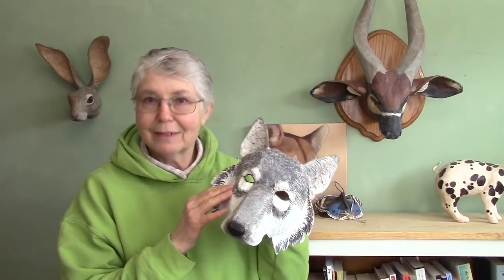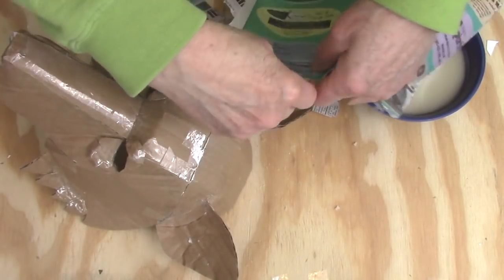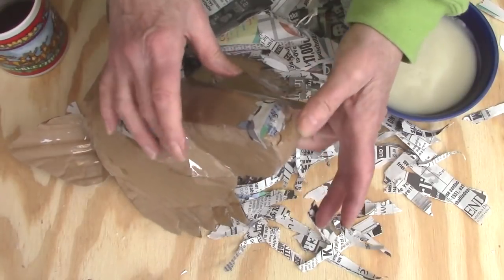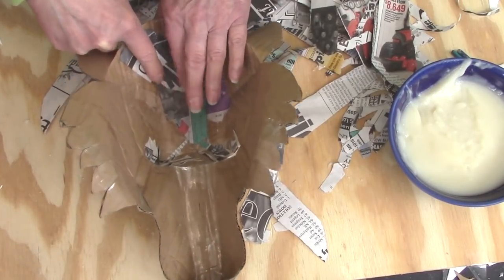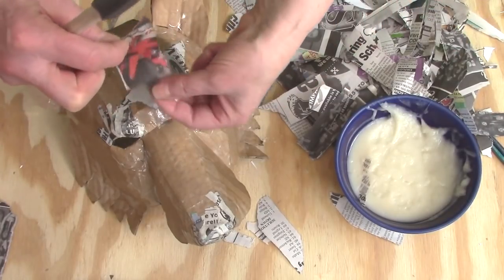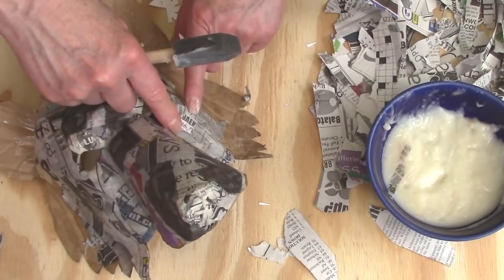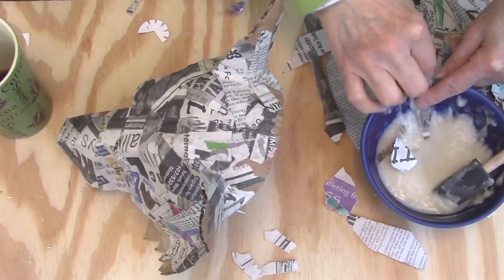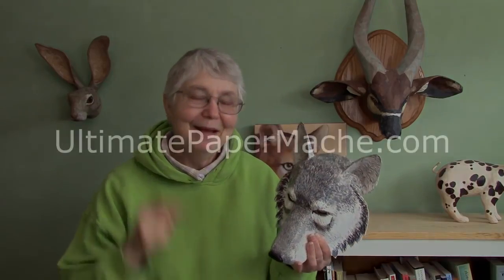Add Paper Mache To Your Wolf Mask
You can find the paper mache wolf mask pattern or go to my blog and click on the "sculpting patterns" link at the top. There is a small charge for this pattern.

If you make a mask with the pattern I'd really love to see it. Be sure to come back to my blog and post a photo!

You can find the video about the Egyptian Blue Hippo that I mentioned, which I covered with a thinner mixture of paper mache clay,

If you'd like to learn how to build masks 'from scratch,' using a sculpted clay model you create yourself, check out my book How to Make Masks!

My latest book shows you an innovative way to create unique and often surprising character faces in clay.